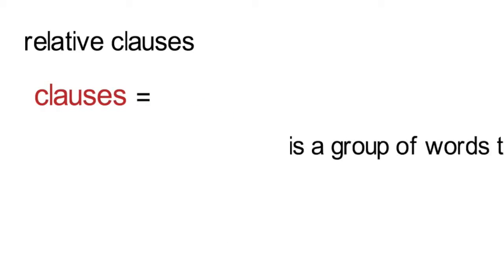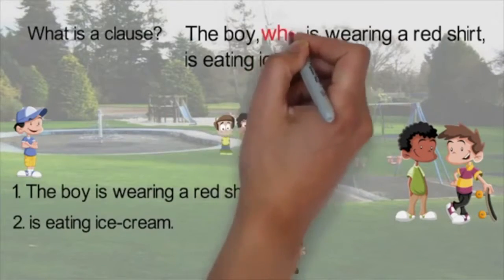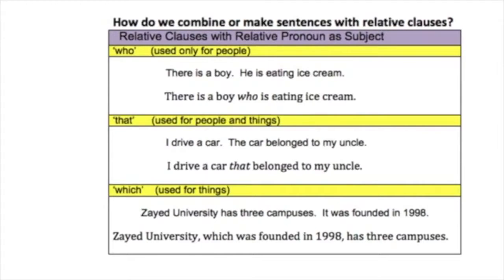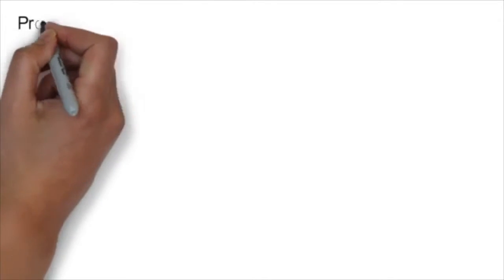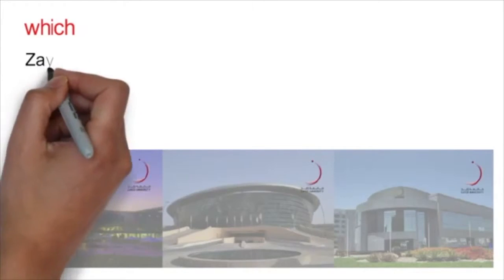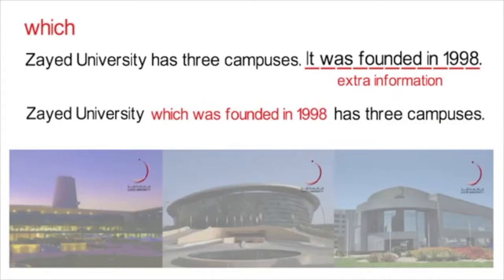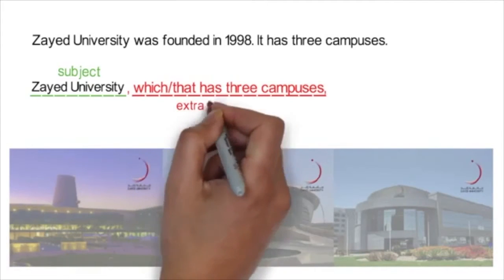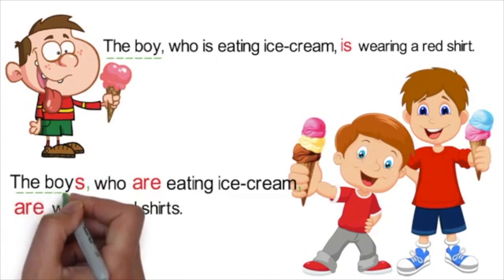VABP Relative/ Adjective Clauses